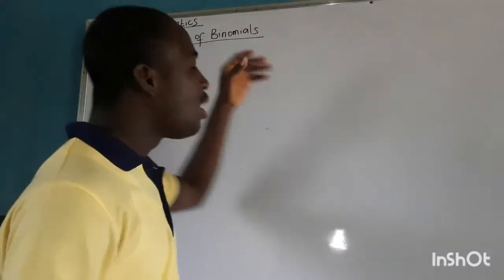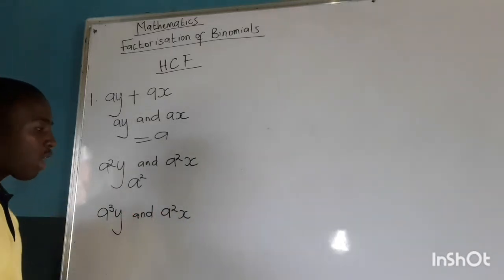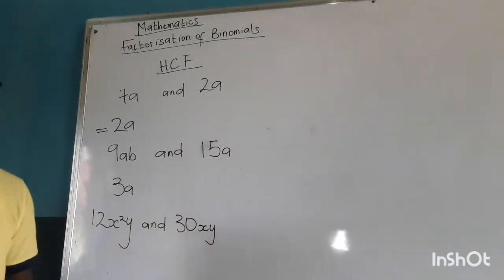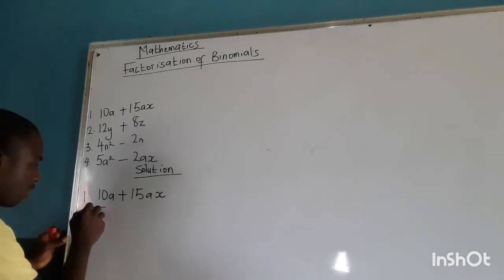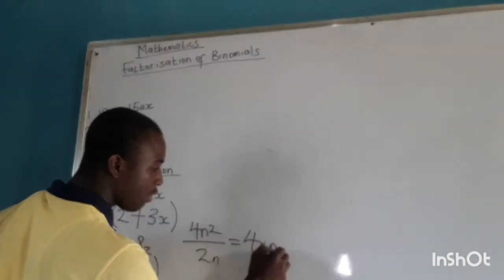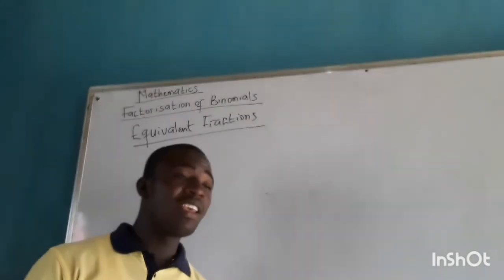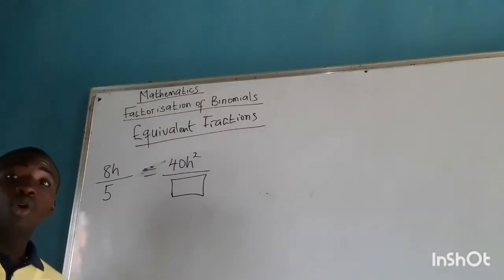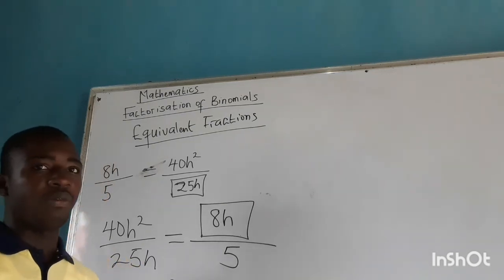factorisation of binomials. (Pidgin version)